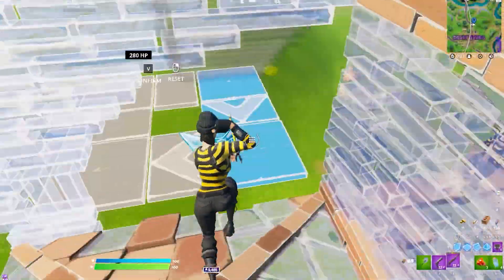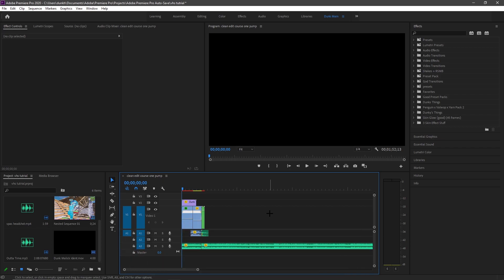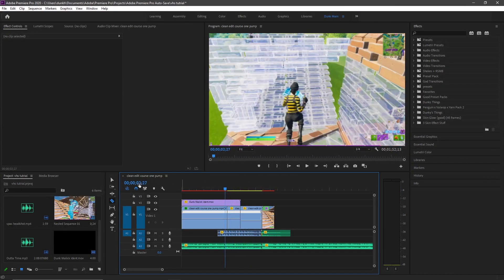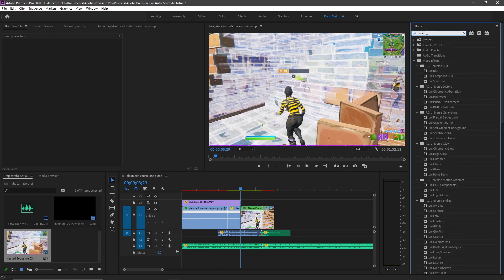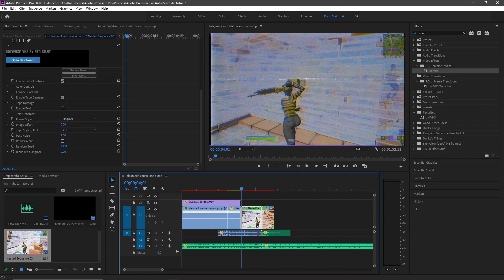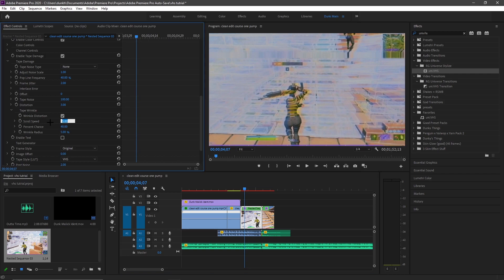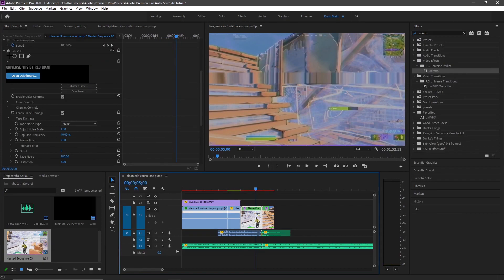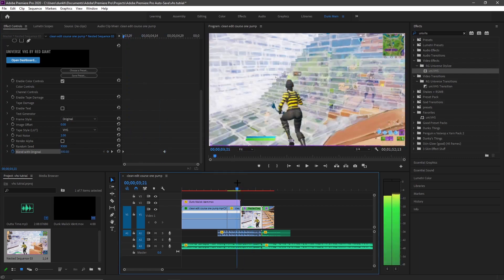Tutorial: How to Make a VHS Effect - Premiere Pro (Edit Like Valwop, Penguin, Oreo, Sack, & Yarn)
- Dunky